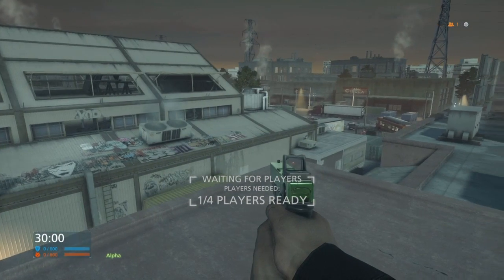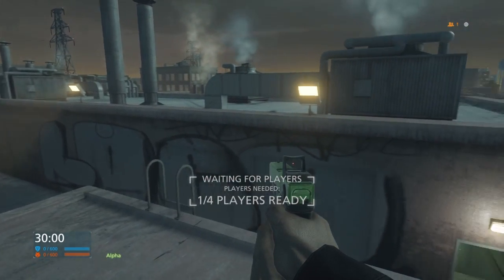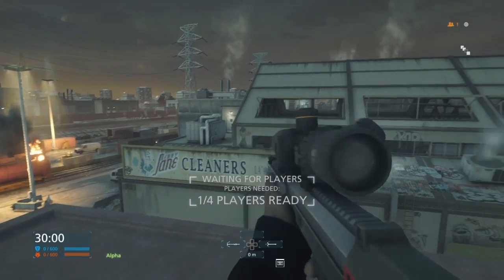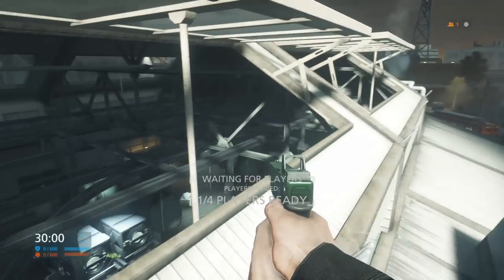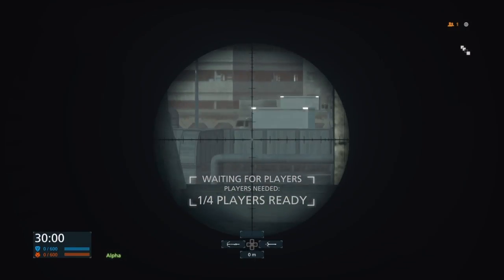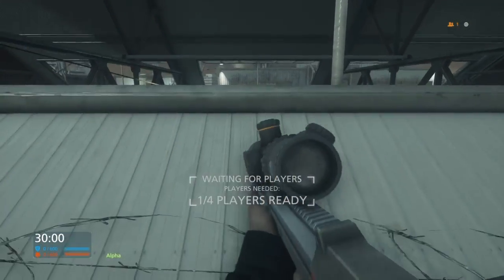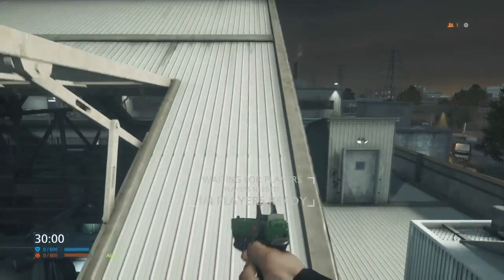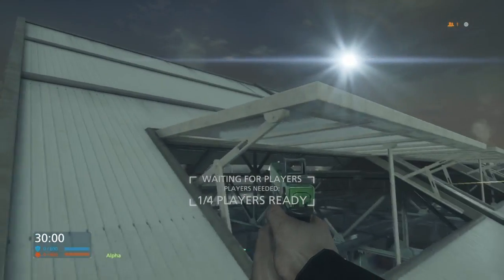BFH NEW secret spot on grownhouse